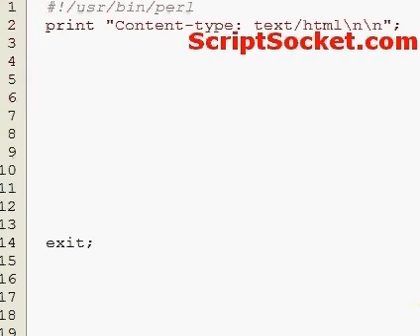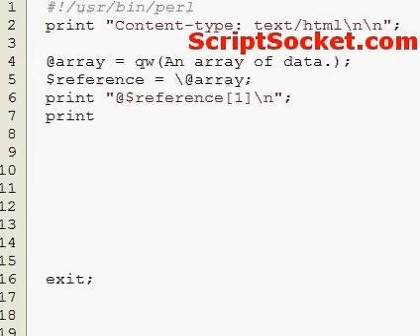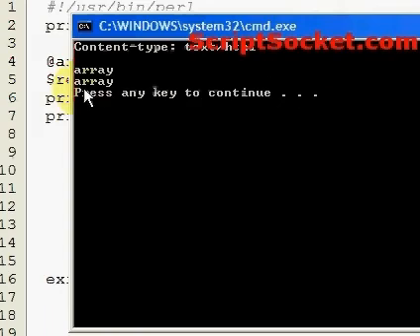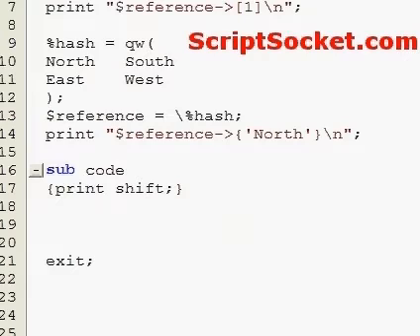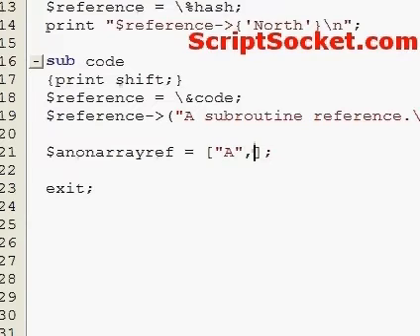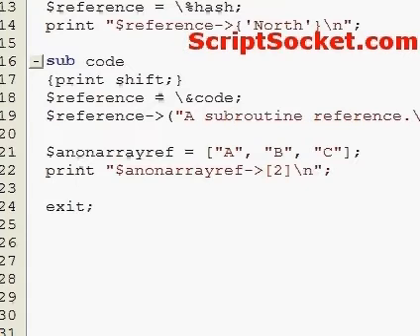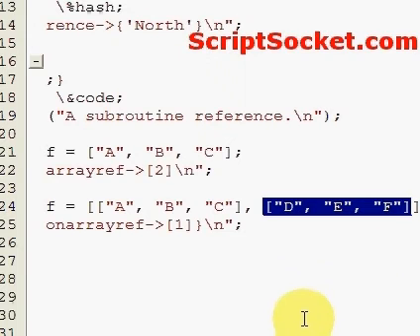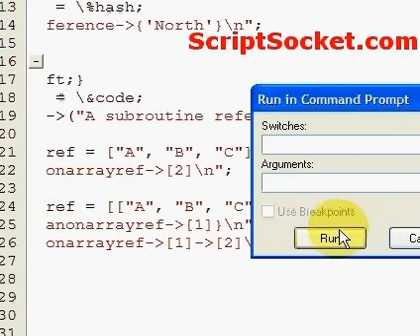Perl Tutorial 83 - De-Reference Using the Arrow Operator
Part 83 of the Perl Tutorial shows how to de-reference references using the arrow operator and how to omit the arrow operator when accessing multi-dimensional arrays. South America Photo Map (Free Android App)